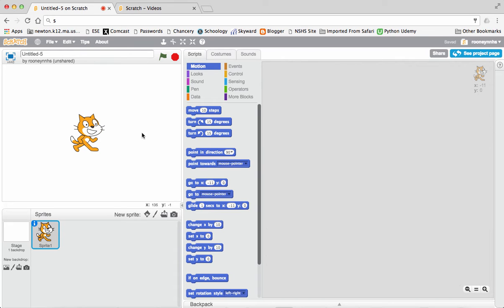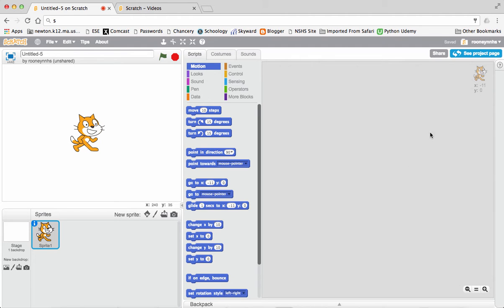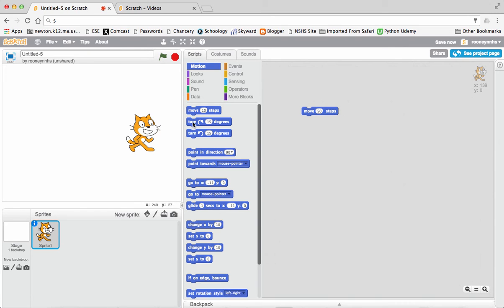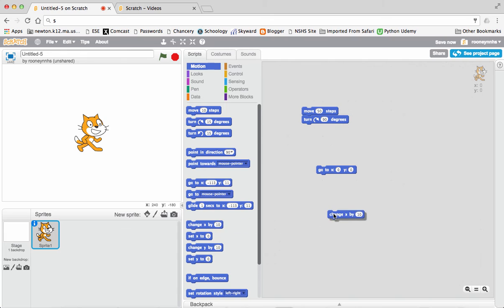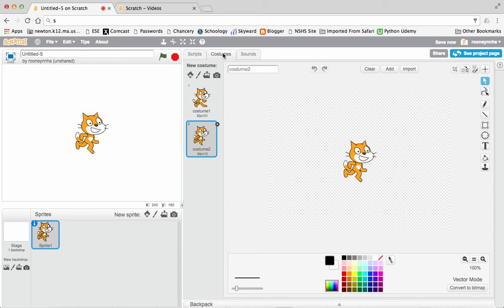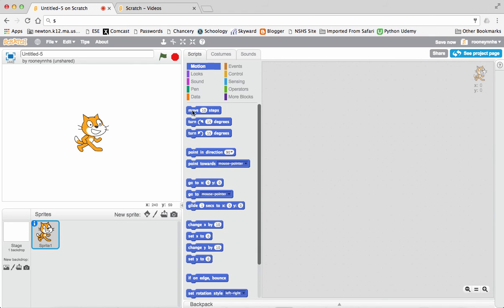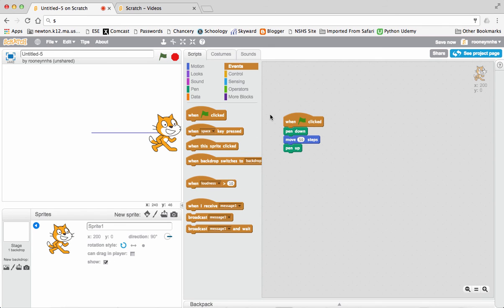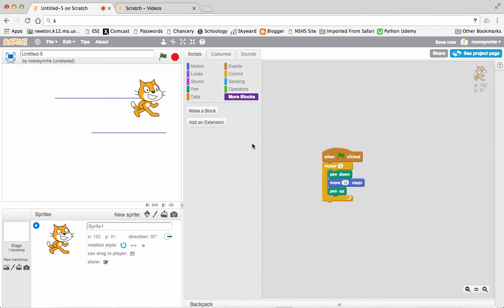Scratch1 Part 1